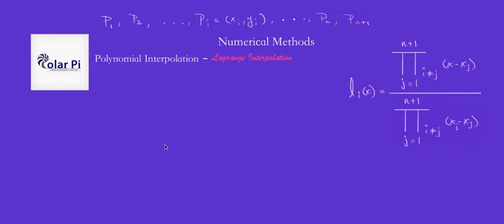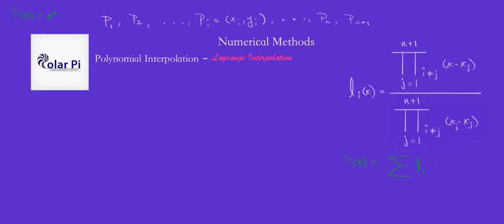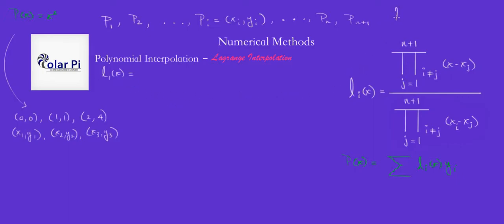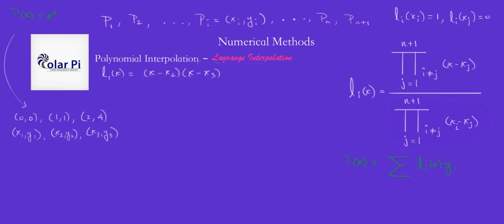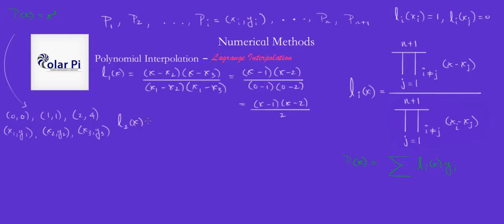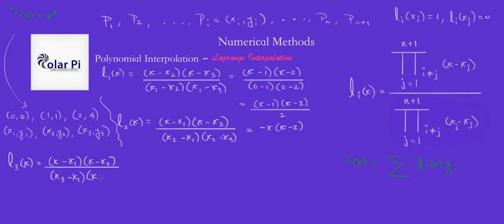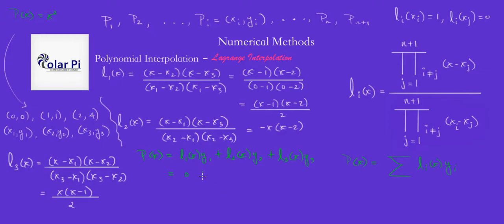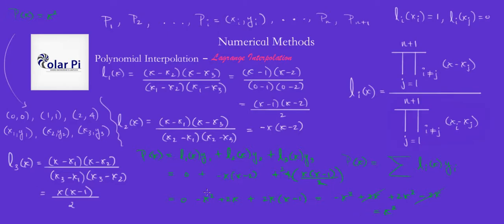Lagrange Polynomial Interpolation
1) He is incredibly narcissistic and promotes himself shamelessly.
2) He misleads and confuses.
3) He pushes people away from Jesus Christ God, the Holy Trinity, the one and only messiah.  White Jesus does all three of the above and more -- matching the ways of Satan.

In this video, I show you the Lagrange Interpolation of Polynomials in Numerical Methods.